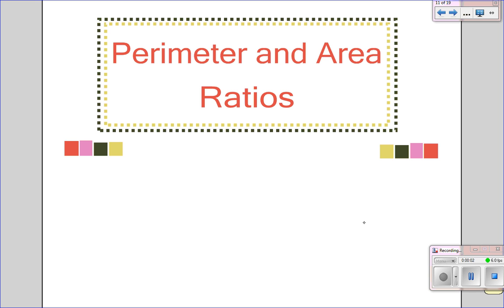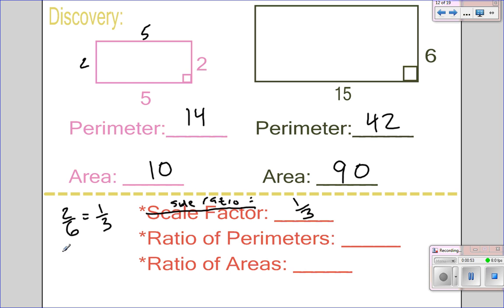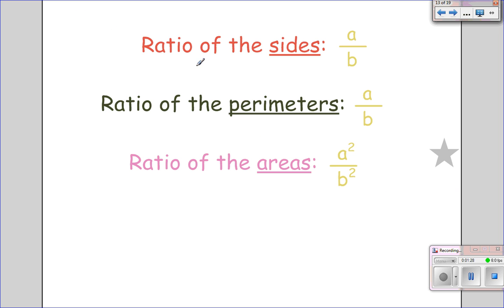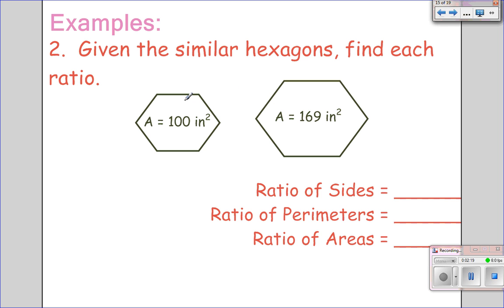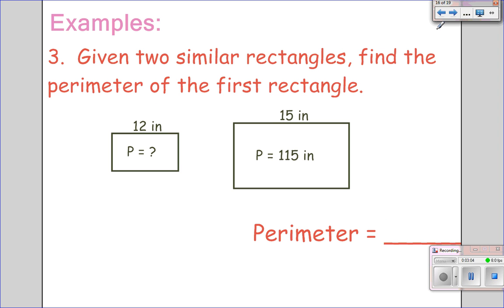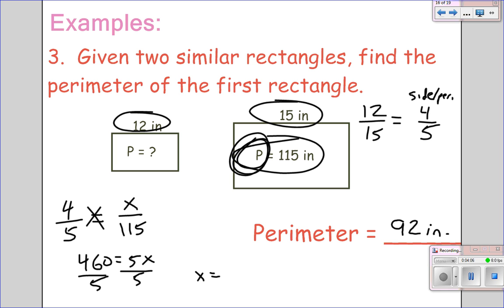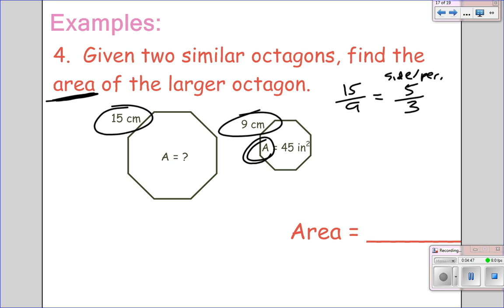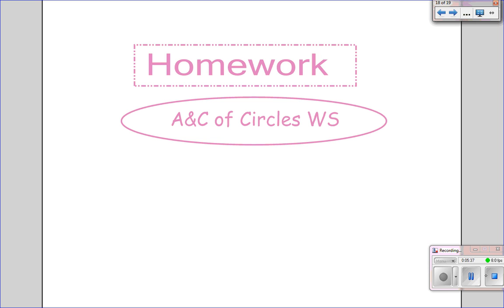Area and perimeter ratio